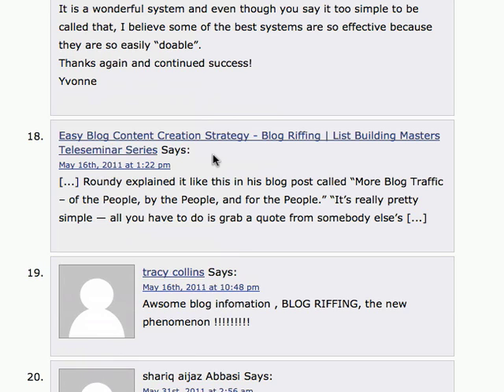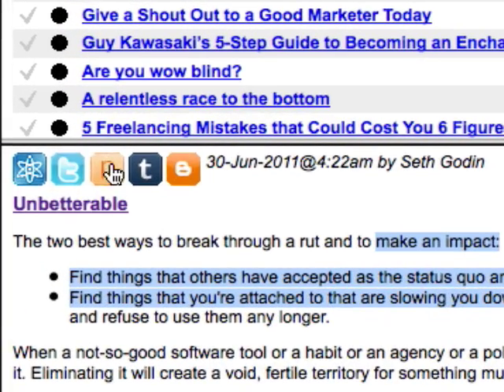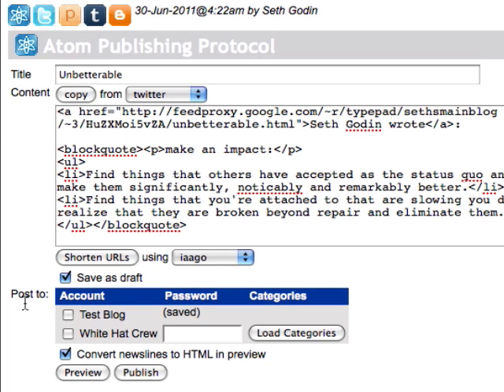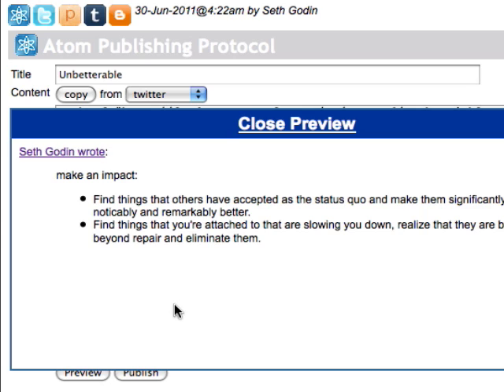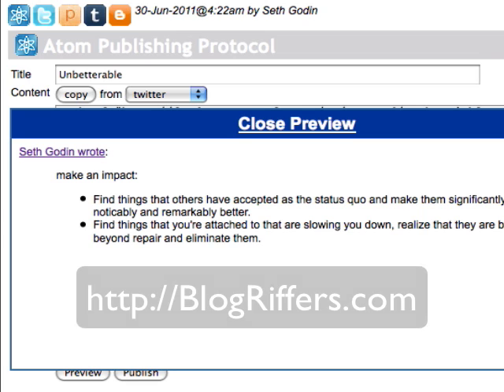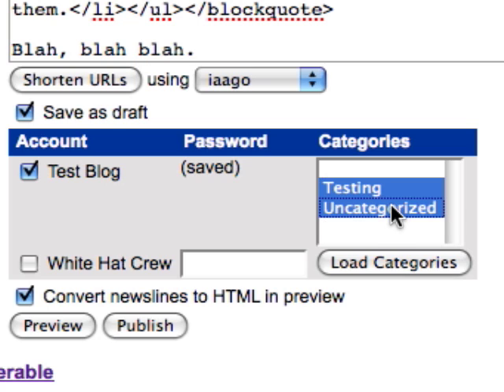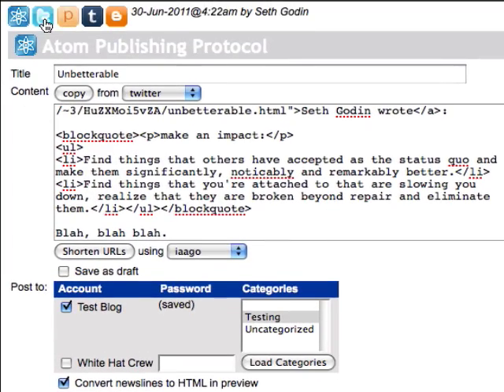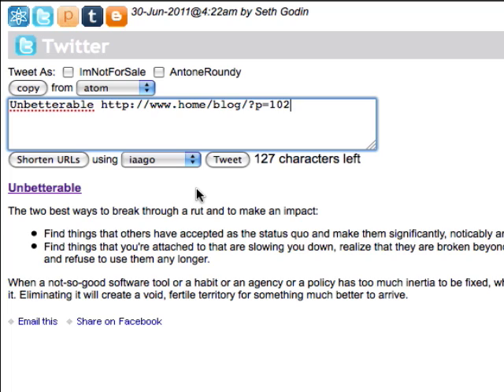Better Blogging with SEO Content Factory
- how to use SEO Content Factory to more easily produce high-quality, original content for your blog, and get better backlinks at the same time.